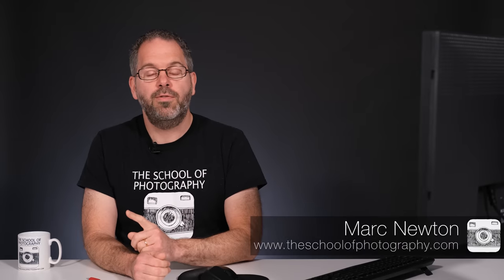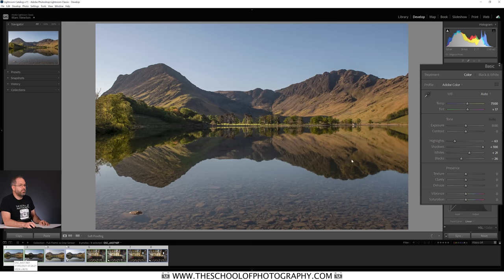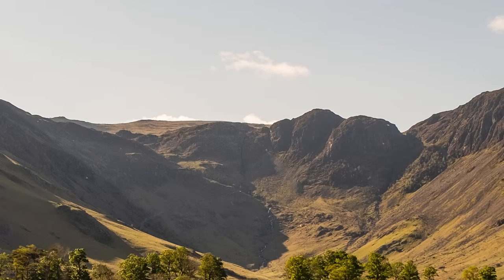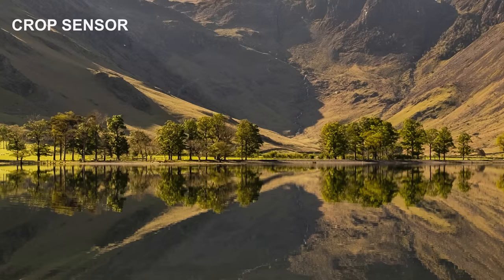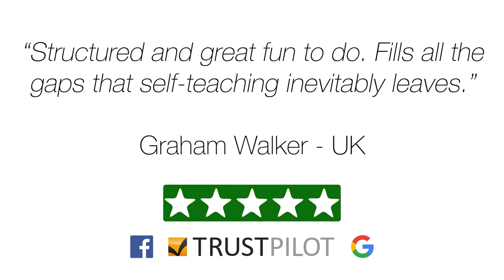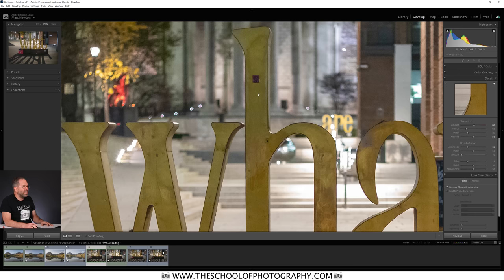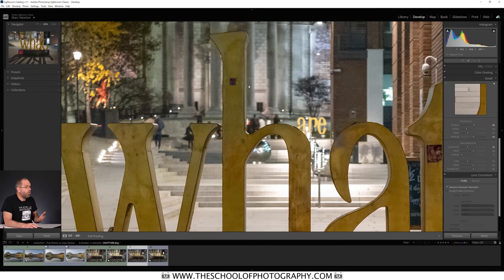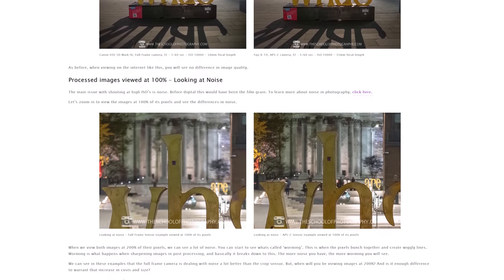Full Frame vs APS-C – Image Quality is Key!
Should you upgrade to a full frame camera? Are APS-C (crop) sensor cameras good enough? You know about the size differences, it’s the image quality you need to see. Is it worth it?
Well, here we are going to test the difference in image quality between full frame and APS-C sensor cameras. We will look at the difference in noise, dynamic range and the fine detail between the two.